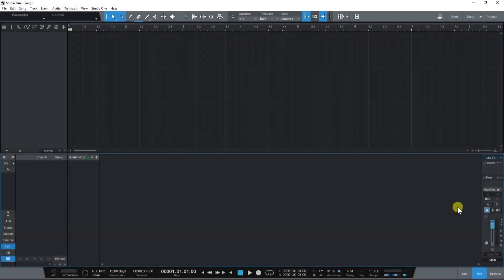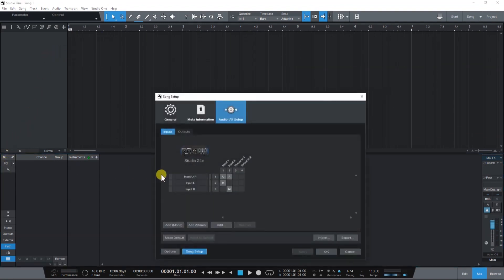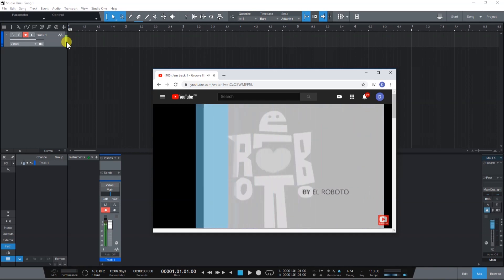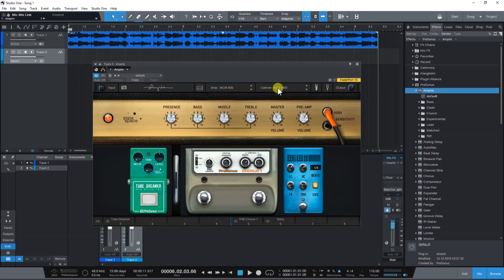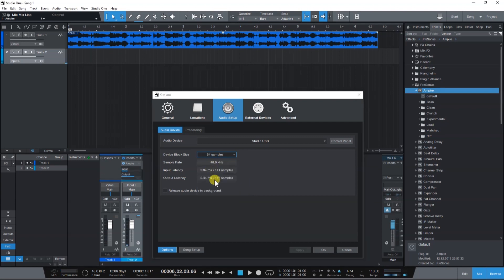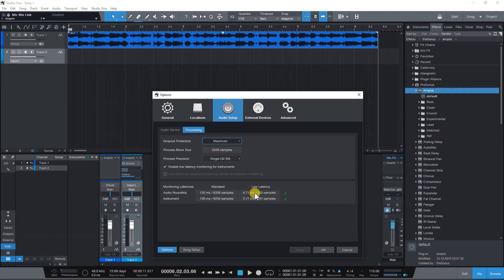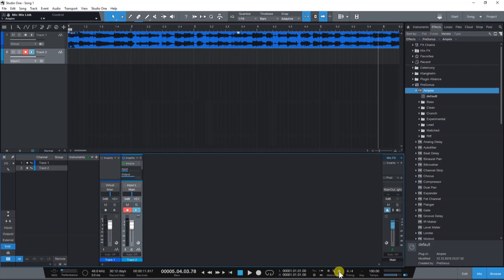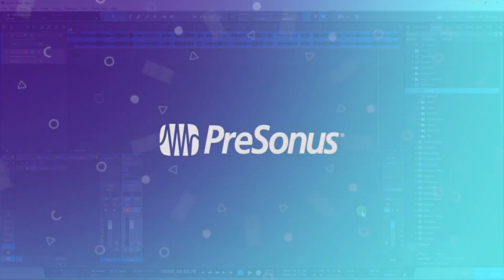[한글자막] Studio One 베이직 : 레코딩 기본 세팅 (Studio 24c & 스원5)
PreSonus 스페셜리스트 Duan이 알려주는 Studio 24c와 스튜디오원으로
레코딩 하기 위한 베이직 세팅법!!  정석으로 배워 볼까요?

Studio 24c 제품 알아보기